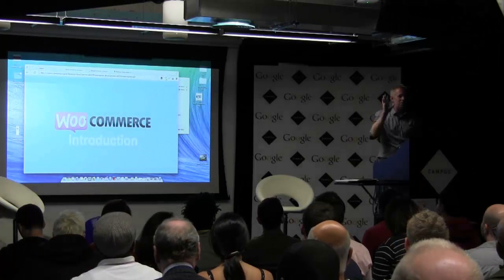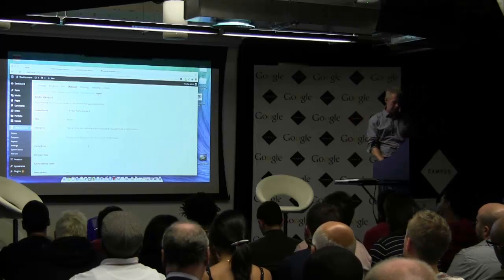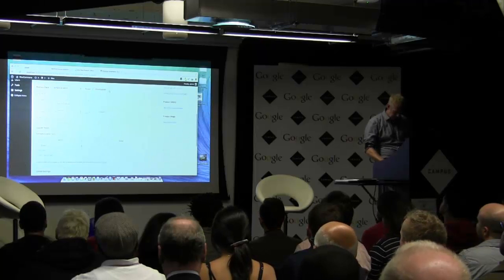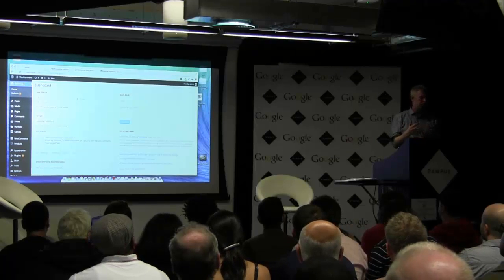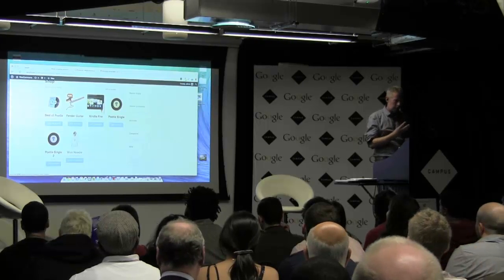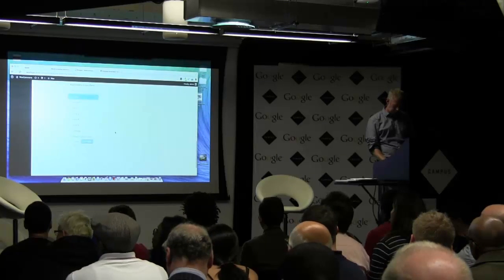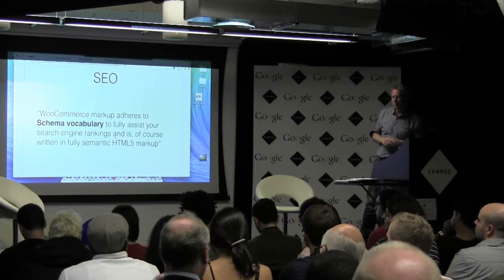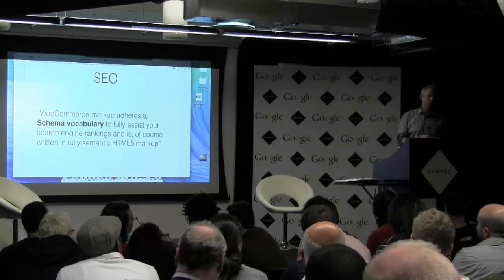Jamie Marsland - Intro to WooCommerce - Aug 2014